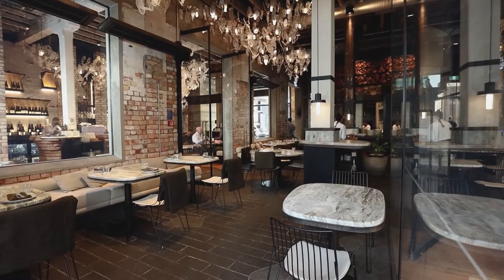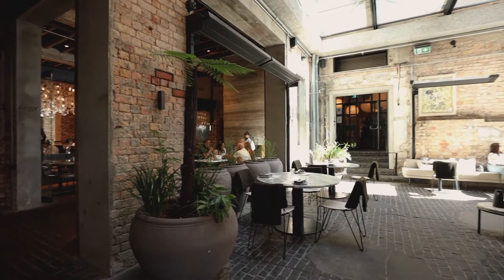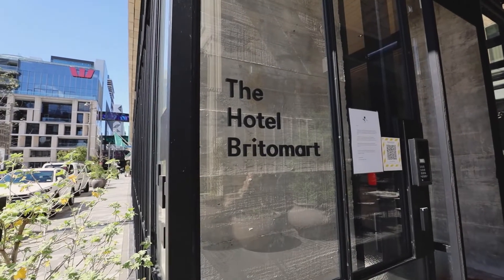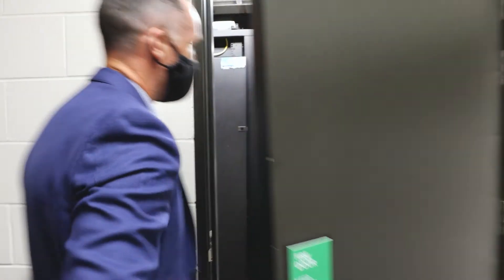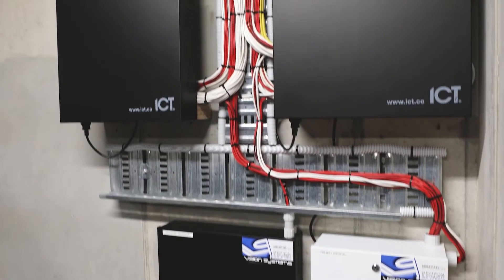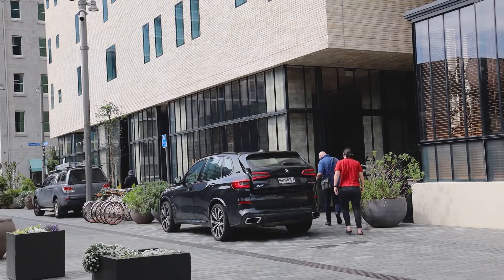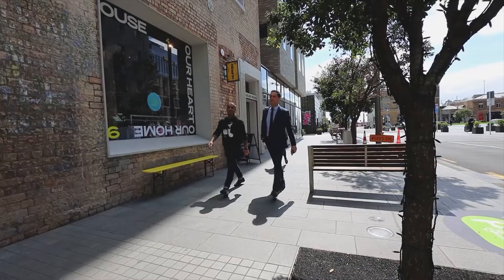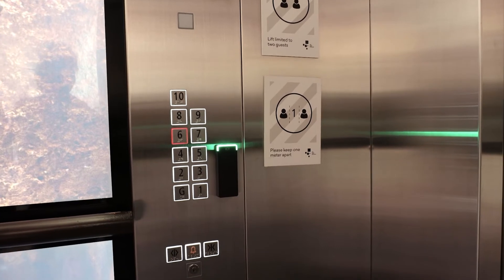Case Study: The Hotel Britomart & ICT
See how a decade long partnership has led to a technology driven, modern, and sustainable security solution from ICT for The Hotel Britomart, a purpose-built luxury hotel in Auckland, New Zealand.